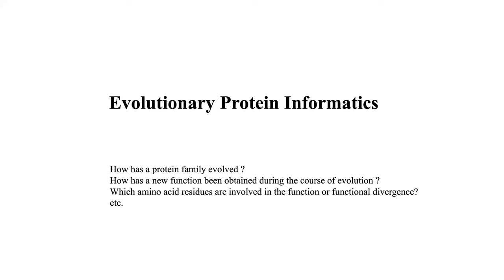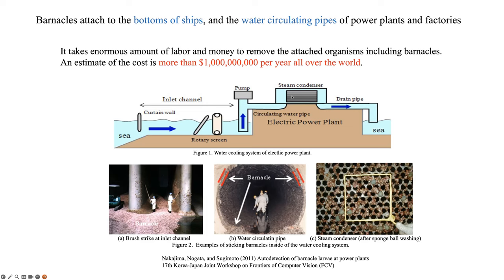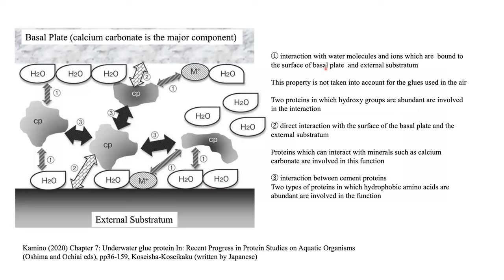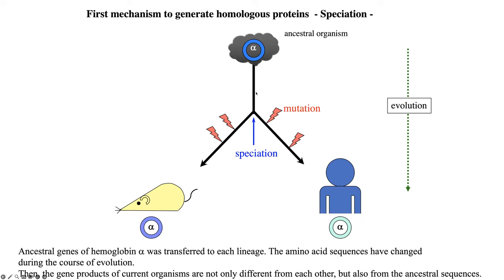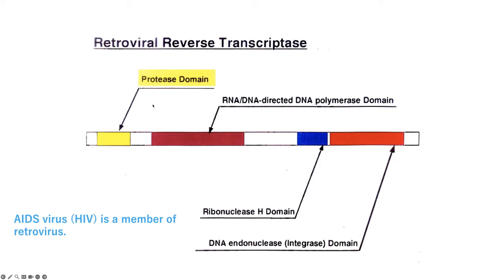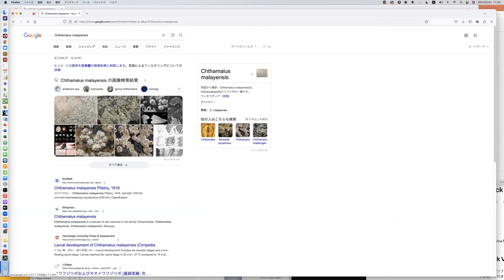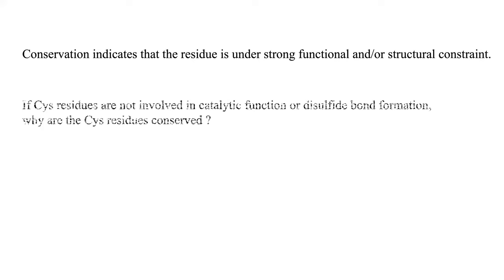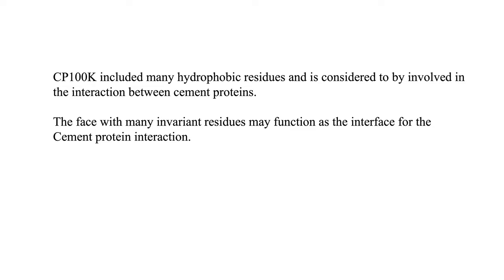Summer School 2023 - Protein Bioinformatics for Aquatic Organism - KGU & UNUD Bali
Lecture Only